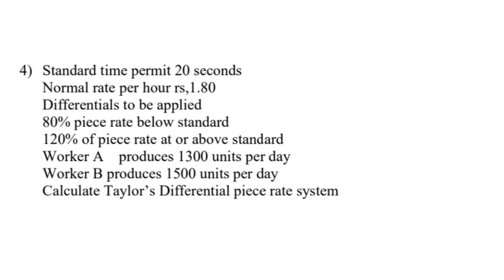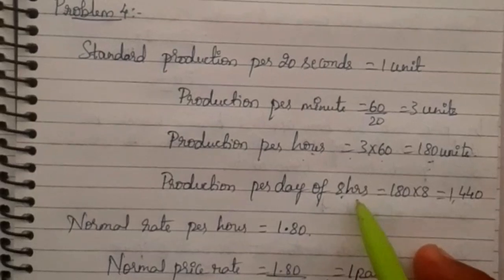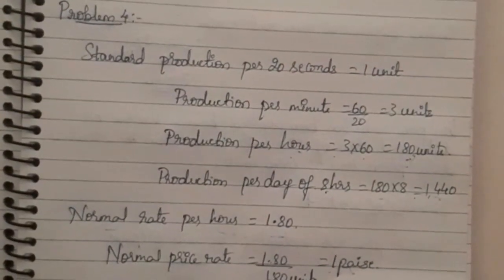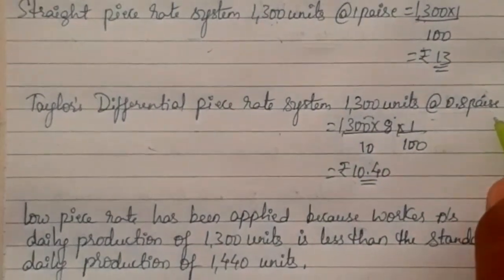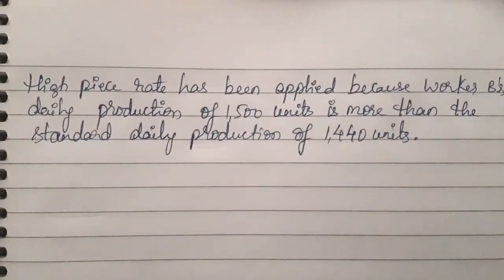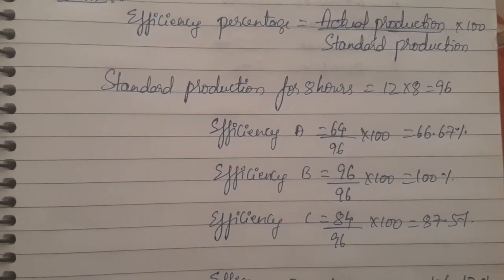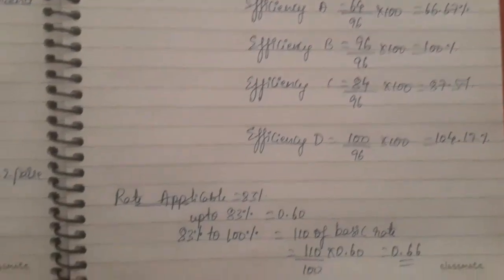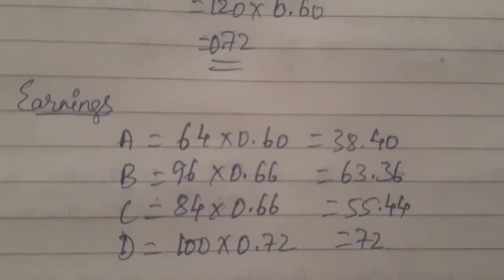Labour Cost Control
Problems on Taylor's and Merrick Differential piece rate system .